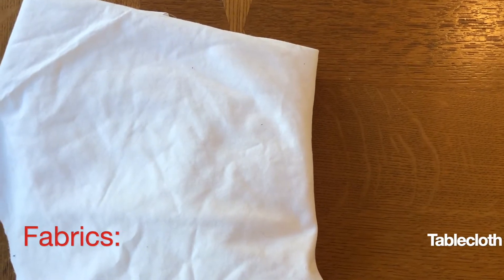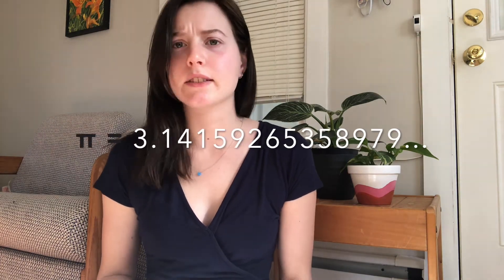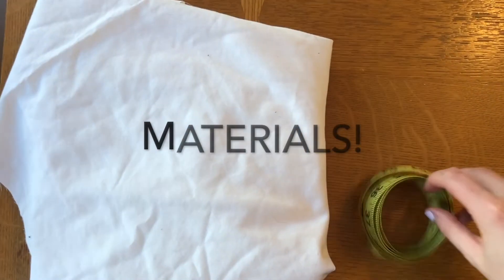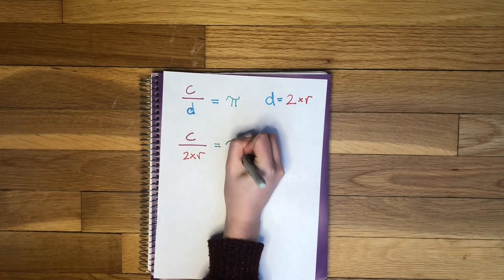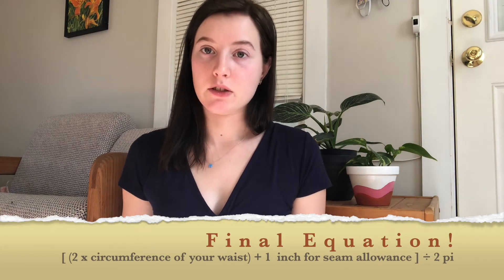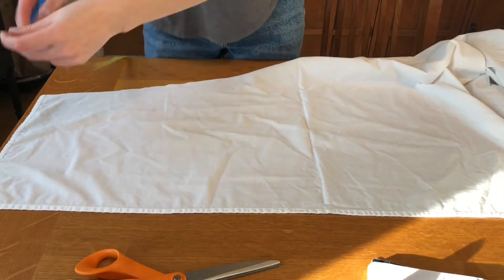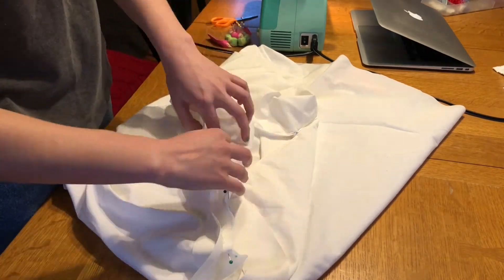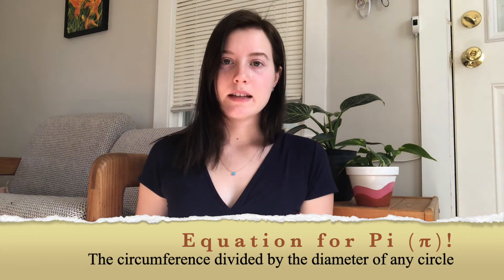the MATH behind the making of a CIRCLE SKIRT!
Channel your inner fashionista and design your own skirt! When it comes to fashion design, precise measurements and math are extremely important. Combine the powerofmath and fashion in this experiment to make your own beautiful skirt… now let’s get started!